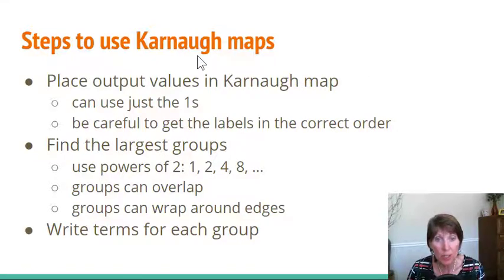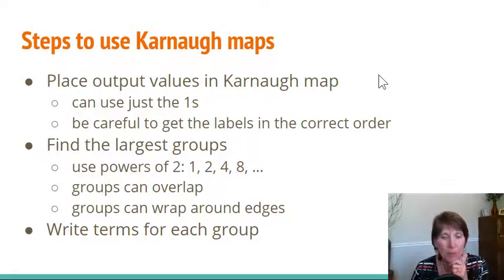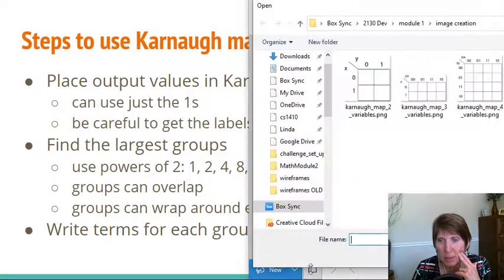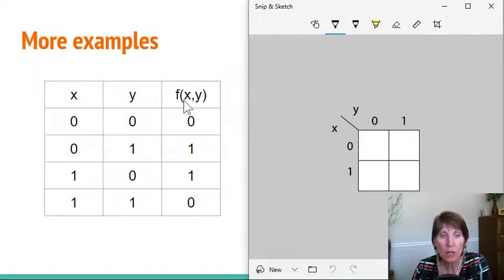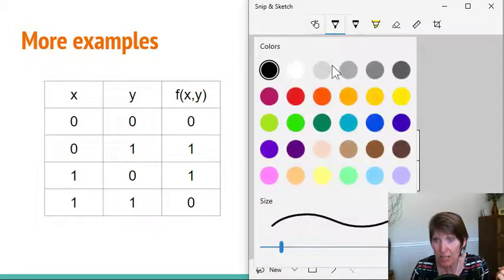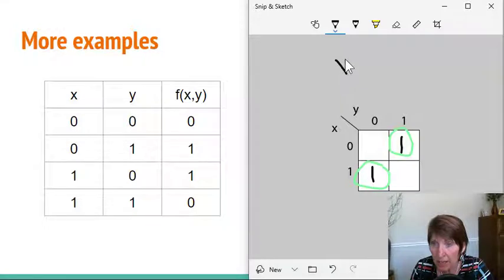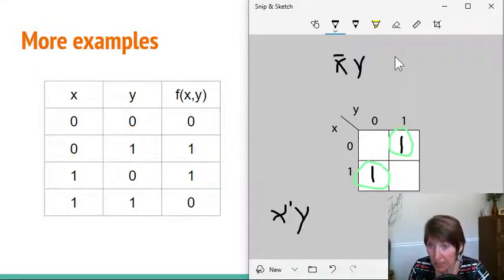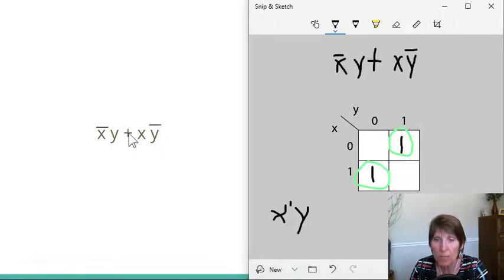Using a Karnaugh map, example 3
Another example of using a Karnaugh map to write a Boolean expression.